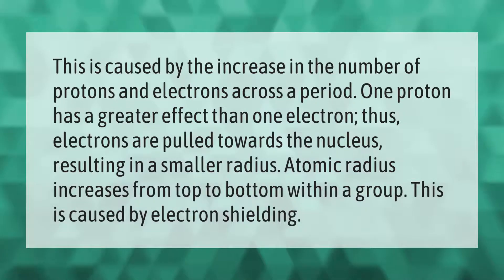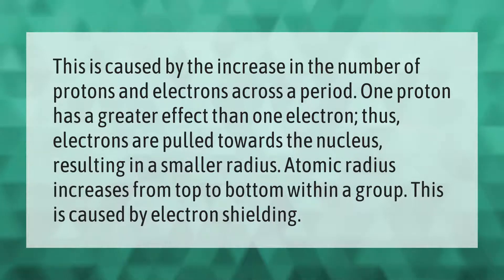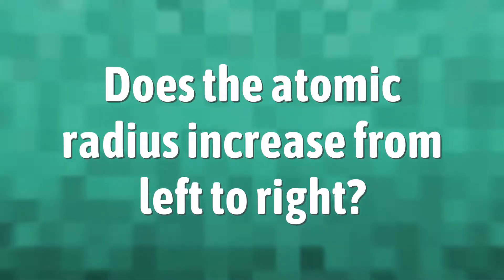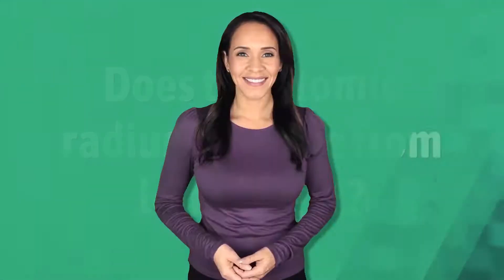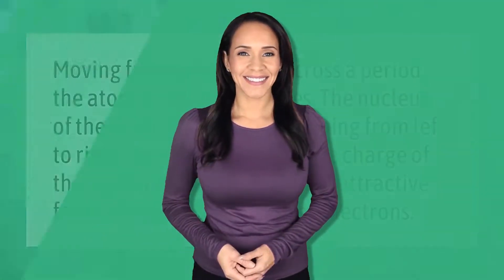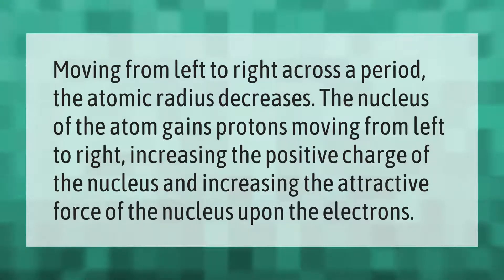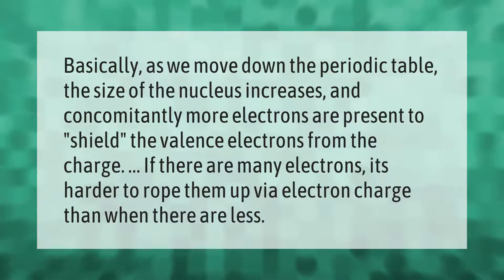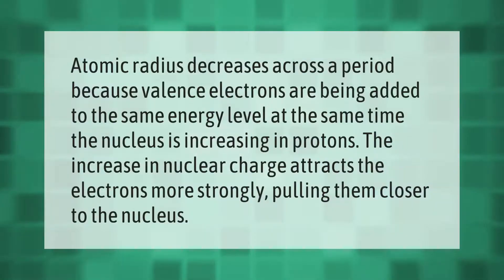Why does atomic radius increase from top to bottom?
00:00 - Why does atomic radius increase from top to bottom?
00:41 - Does the atomic radius increase from left to right?
01:08 - Why do both atomic size and ionic size increase as you move down a group?
01:37 - Why does atomic radius decrease as electrons are added to a shell?
02:05 - Does ionic radius increase down a group?

Laura S. Harris (2021, March 31.) Why does atomic radius increase from top to bottom?
    AskAbout.video/articles/Why-does-atomic-radius-increase-from-top-to-bottom-207495